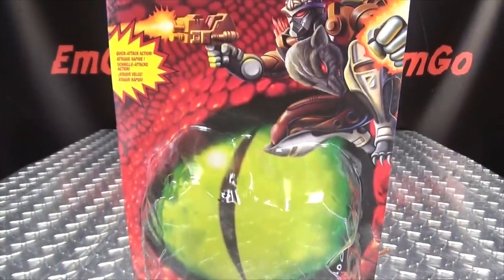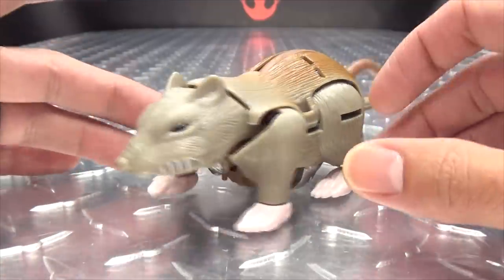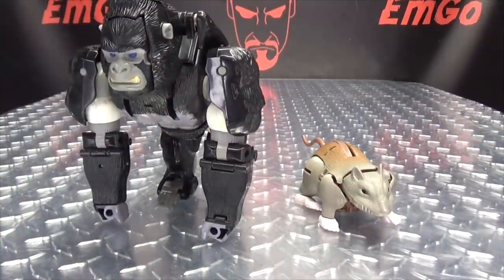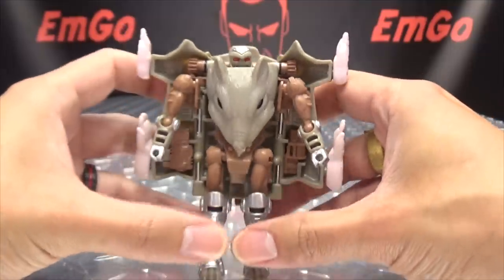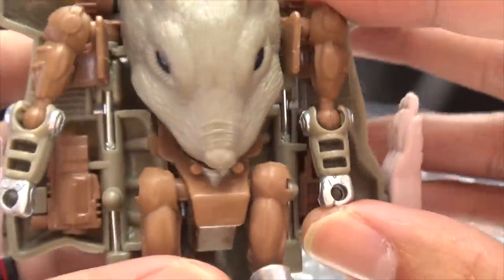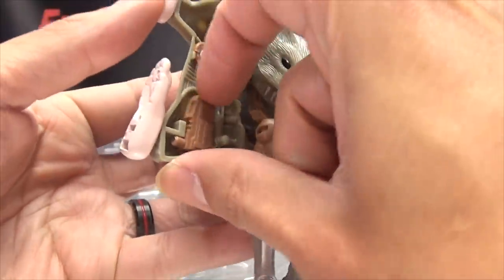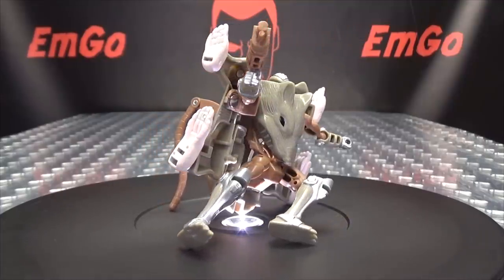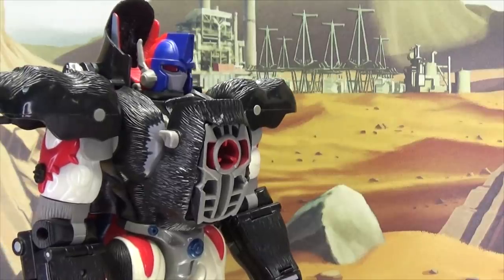Beast Wars Reissue RATTRAP: EmGo's Transformers Reviews N' Stuff